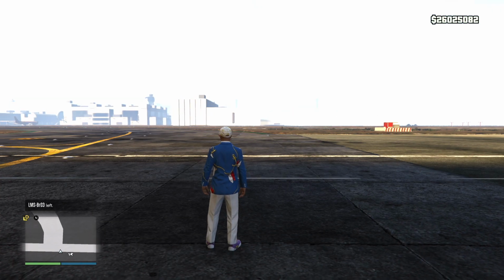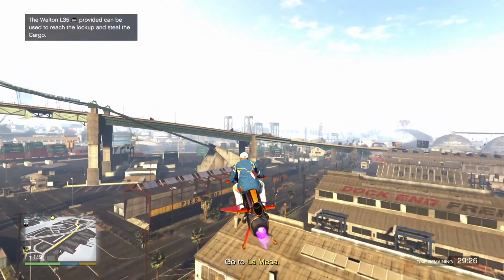How To Make $3,000,000 Every Single Day In GTA Online!